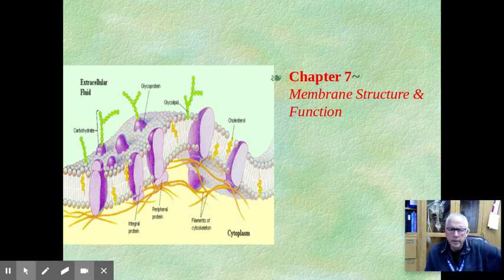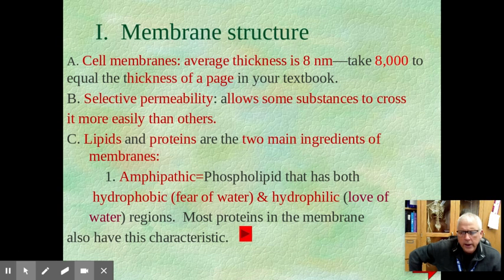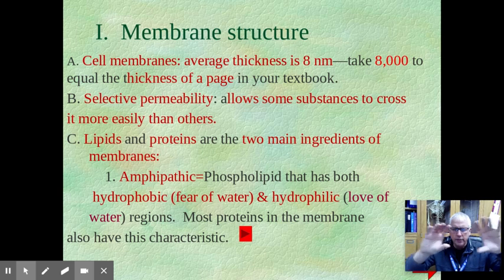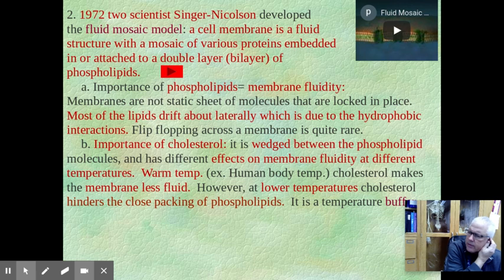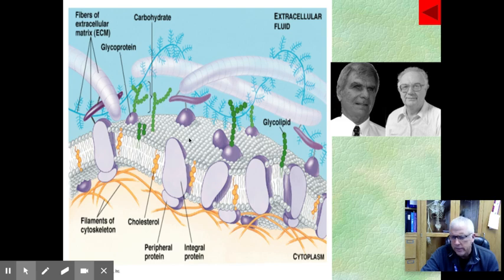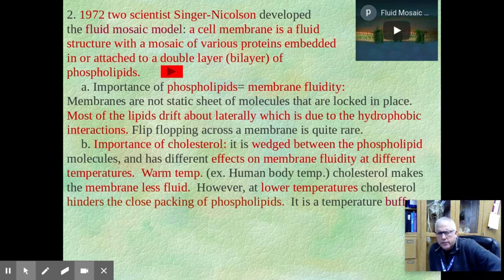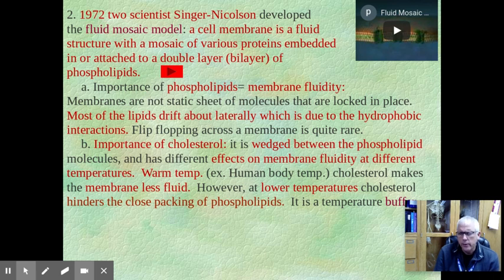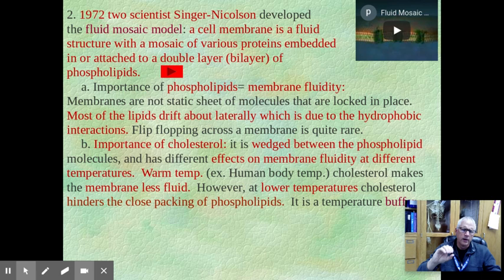Day 1 Bio II notes Ch. 7